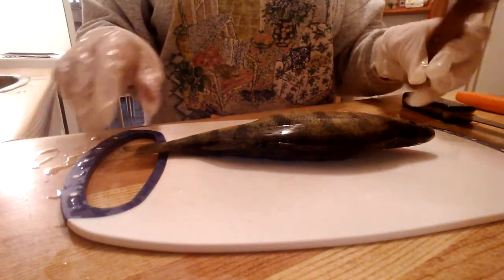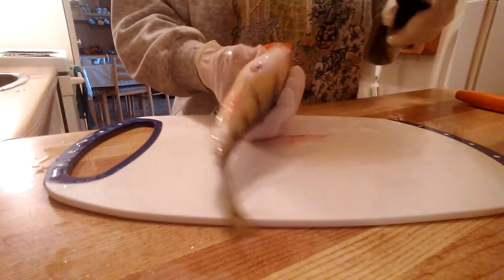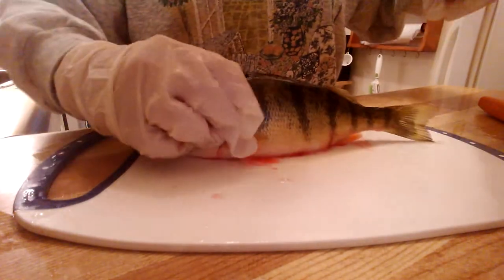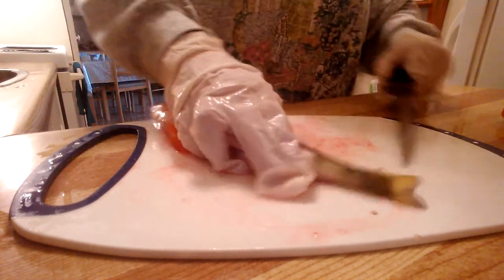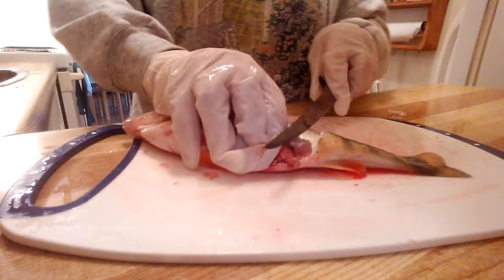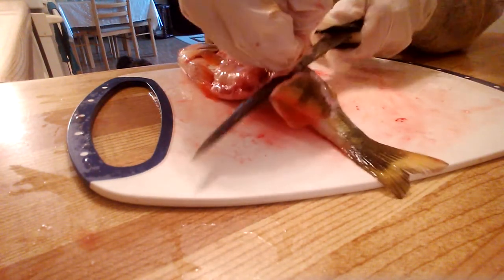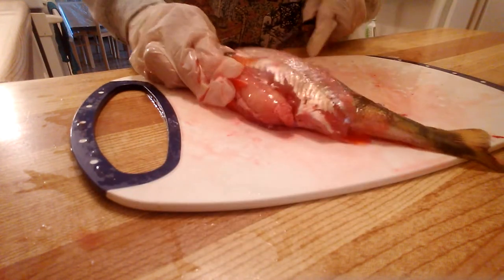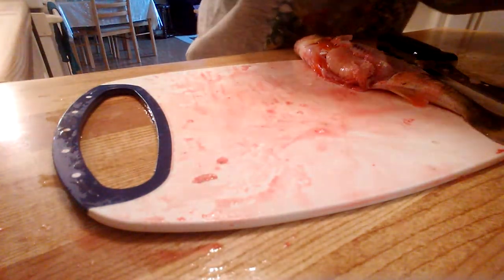FISH FILLETING how to